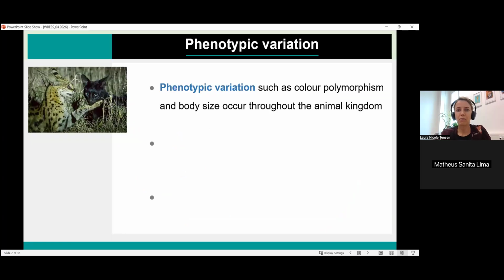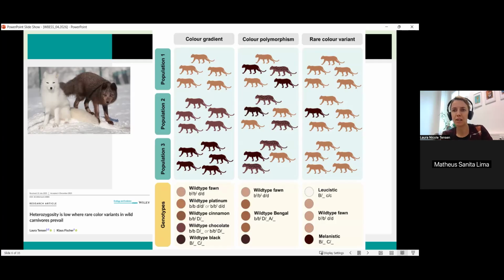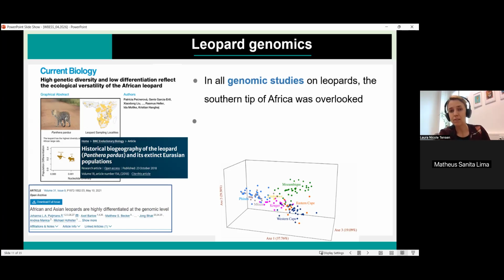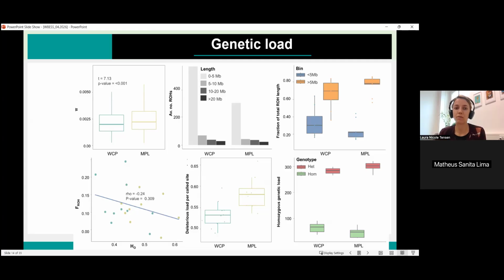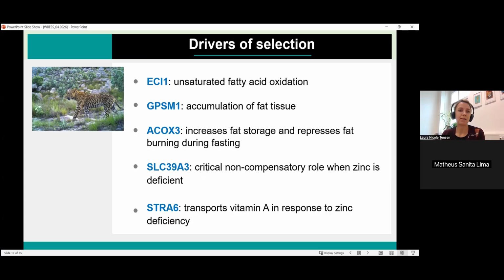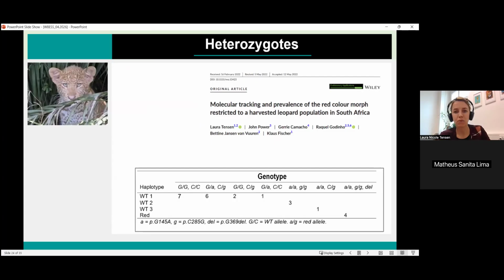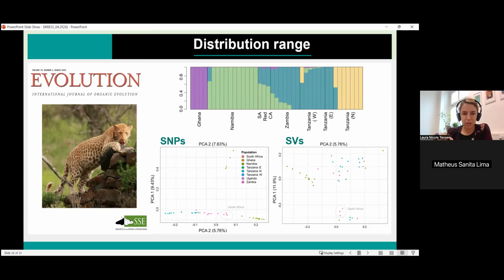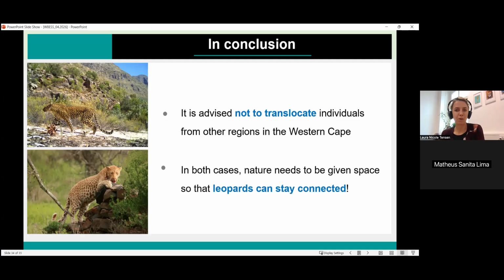WBESS 22.2026 - Selection, drift, and the evolution of phenotypic divergence in SA leopards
Talk given by Dr. Laura Tensen, Assistant Professor at University of Greifswald.